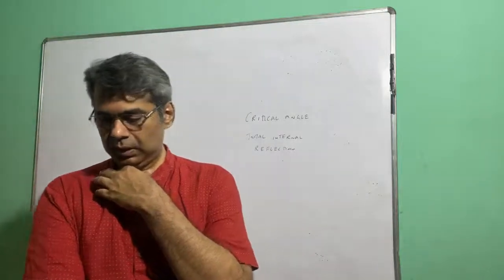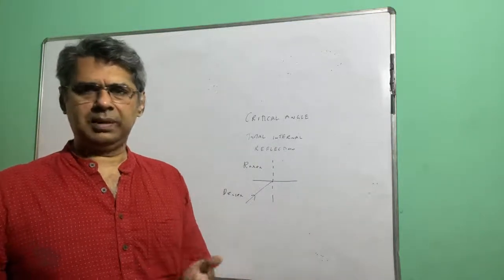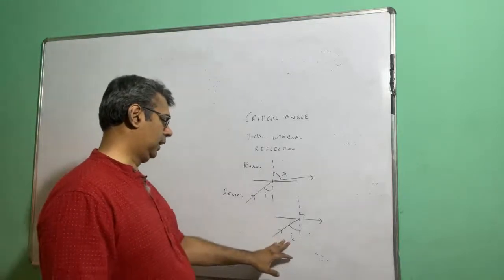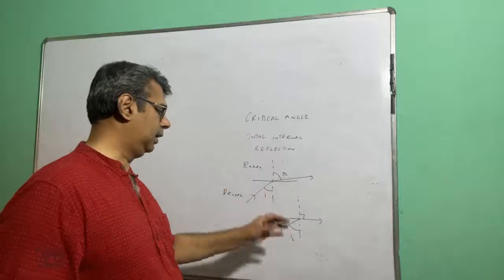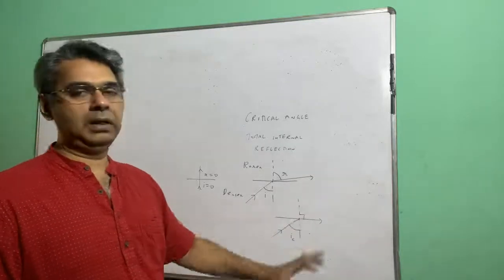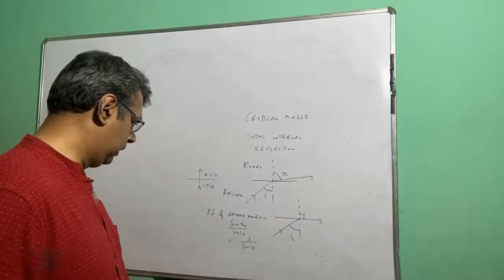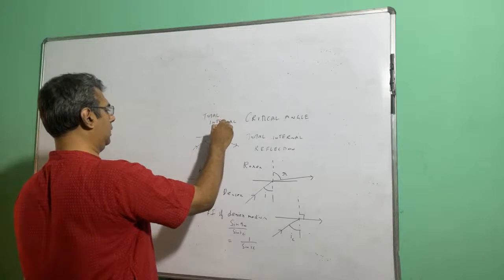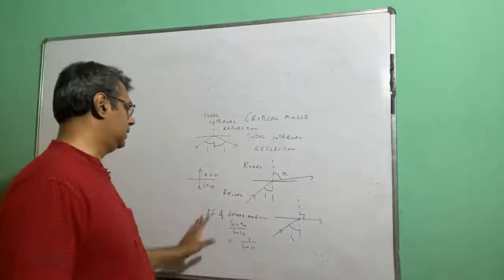CLASS 10 PHYSICS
LIGHT CONTINUED